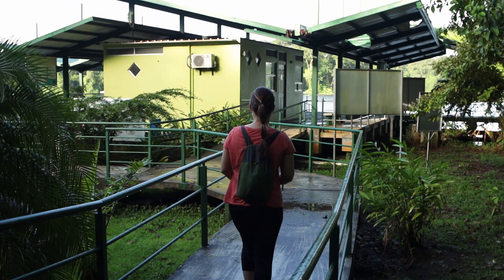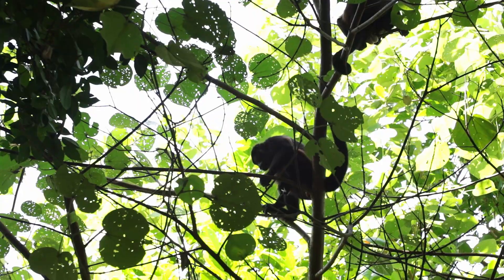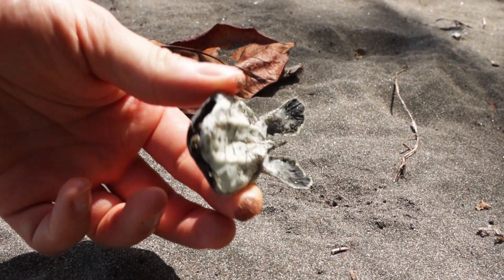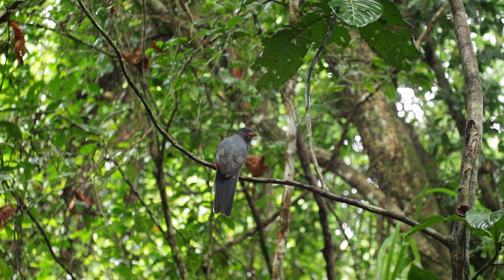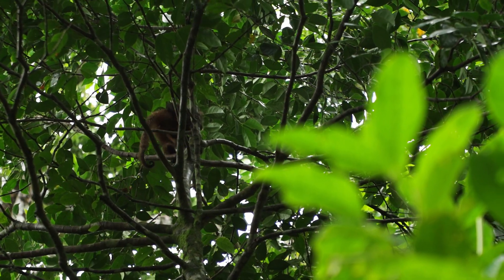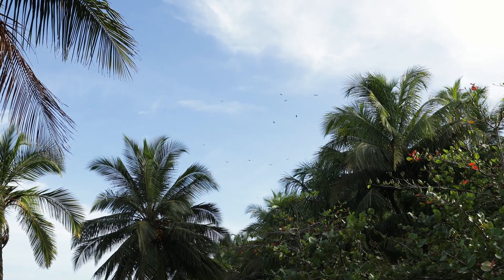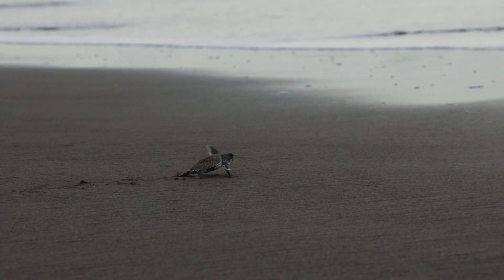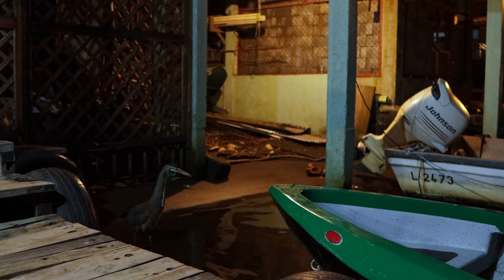Wir helfen Babyschildkröten und entdecken viele Tiere • Tortuguero | Costa Rica Reise 10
Wir sind im Tortuguero Nationalpark und wandern entlang des Jaguar Trails. Dabei begegnen wir Brüllaffen und Faultieren, finden Skelette von Meeresschildkröten und helfen am Ende Babyschildkröten sicher ins Meer. Denn die Geier lauern auf die frisch geschlüpften Schildkröten.

Tortuguero war wirklich toll. Wir haben hier über eine Woche verbracht und haben viel erlebt.

Costa Rica Reise deutsch

Unser Kanal dreht sich rund um die Themen Schnorcheln, Reisen, Natur & Tiere. Das Ziel von Mit Neugier unterwegs ist es Teil einer Community zu sein, die sich mit diesen Themen beschäftigt und miteinander austauscht. Interesse? Dann folge uns und lass uns über Themen austauschen.

▬ SOCIAL MEDIA ▬▬▬▬▬▬▬▬▬▬▬▬

Liebe Grüße Steffen und Sarina

✓Werbevideo:
Ich habe mir alle Produkte, die verwendet werden, selbst gekauft und bekomme nichts für im Video vorgestellte Produkte.